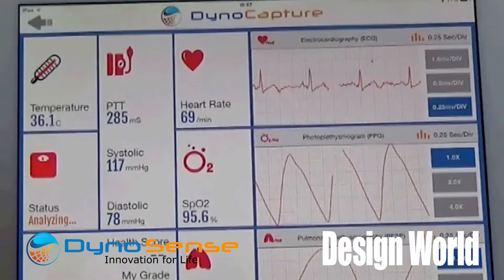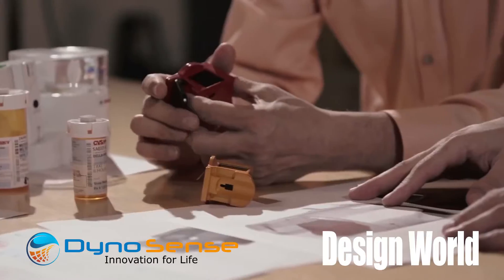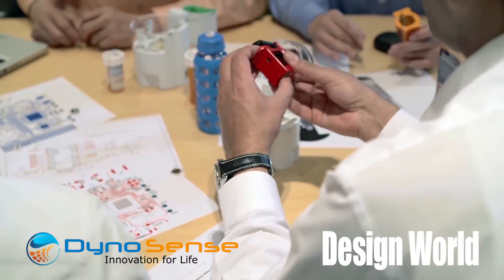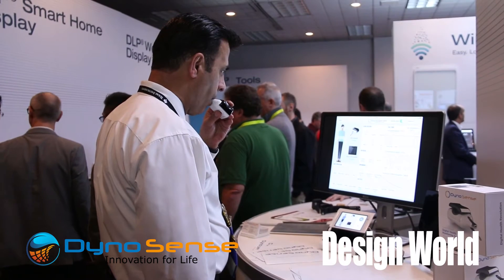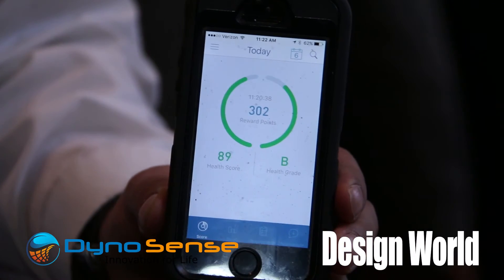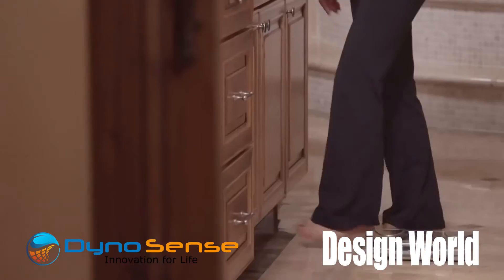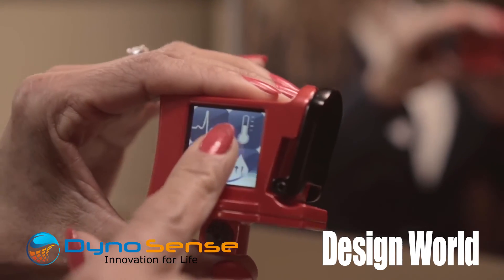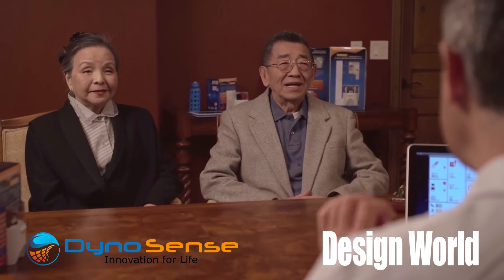Advanced sensors bring a tricorder in your pocket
A lot of electronic sensor technology, much of it from Texas Instruments, went into the DynoSense monitoring system, so much so that it resembles the hand-held tricorder that was a staple of the Star Trek sci fi TV series. DynoSense CEO Saeed Azimi explains some of the system's noteworthy features in this short video, such as the ability to accurately check blood pressure without using a cuff and the calculation of the user's body mass index just from standing on a scale.